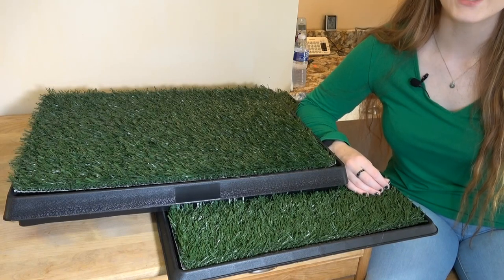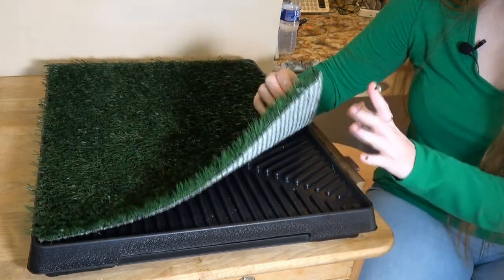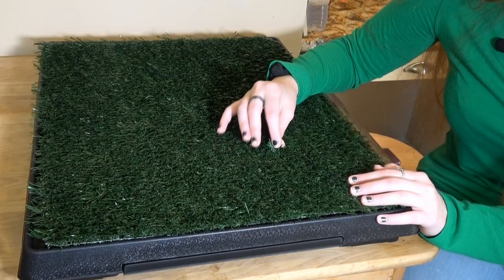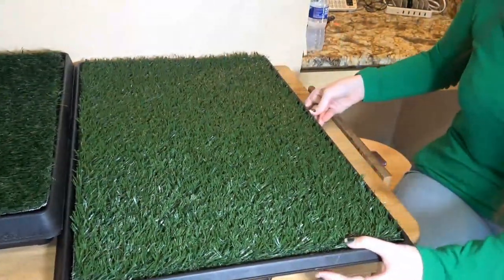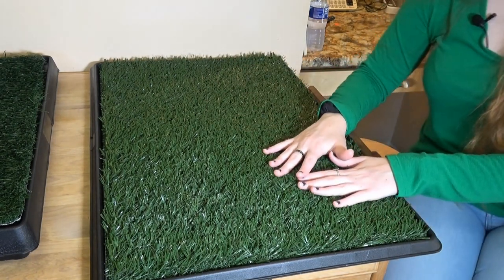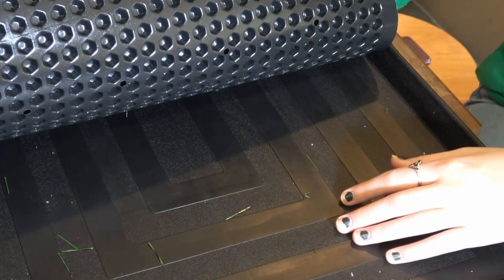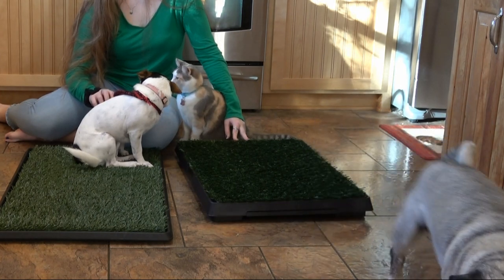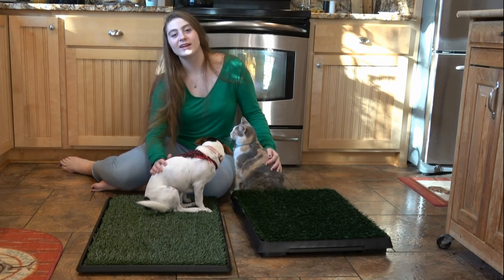Pet Potty Patch🐶Dog Training Pad⭐|Artificial Turf Mat 👈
🐶 Potty training system for indoors or outdoors can also be used when your trained dog can't get out in time due to your schedule or bad weather.  Easy-to-clean synthetic turf mat!  Walmart
(paid links)

💥OUR AMAZON STOREFRONT
💥OUR WALMART STOREFRONT
(paid links)

This video shows two pet potty patch training pads from Synturfmats.  The first is a 25" x 20" x 2" medium sized 3-piece system that has a drawer.  It functions as a litter boxy for puppies and full-size adult dogs.  The three layer stems with the draw and plastic insert allows the liquid to drain.  The synthetic grass looks and feels real to your pet and it is non-toxic and easy to clean.  The second dog turn patch you see in the video measures 20' x 30" by 1.25" and has a 3-piece design without the removable drawer.  Both sizes are available with and without the removable tray.

We participate in the Amazon Services LLC Associates Program and in the Walmart Creator program and receive a small fee if you purchase through the links above.